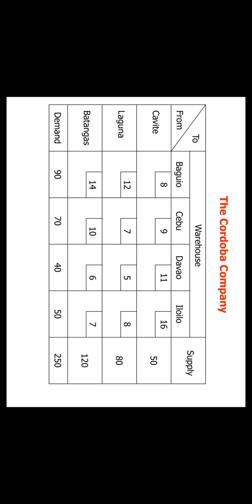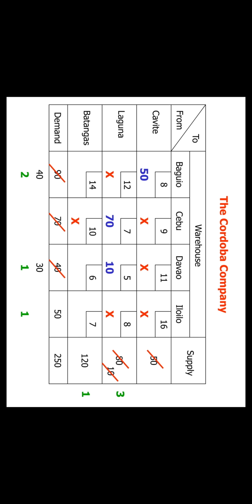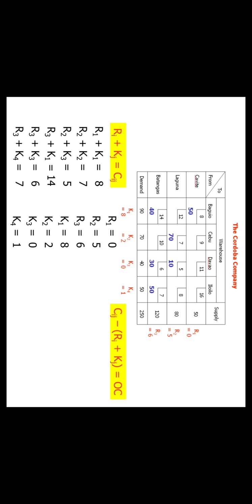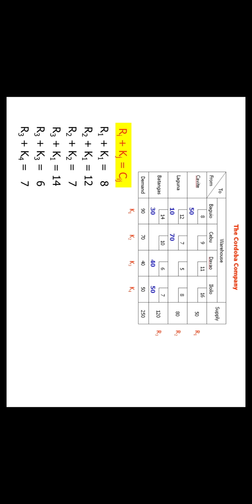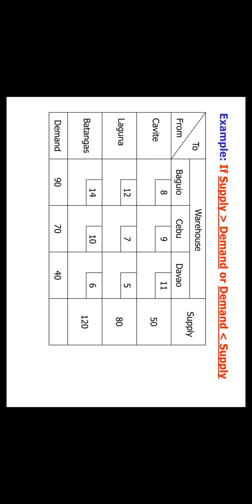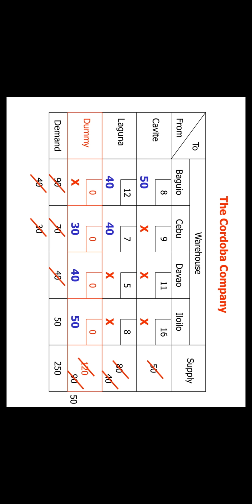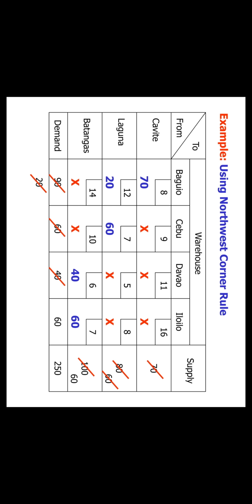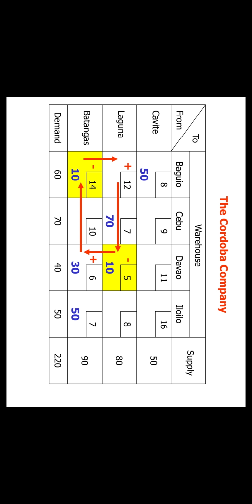Optimizing Transportation Problems (Part 4)